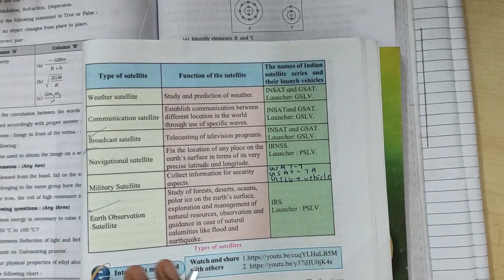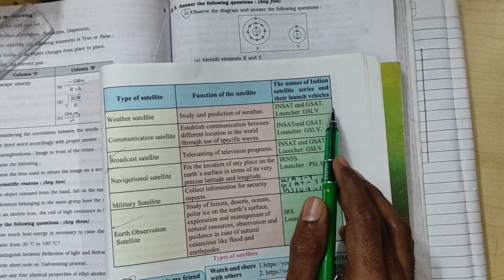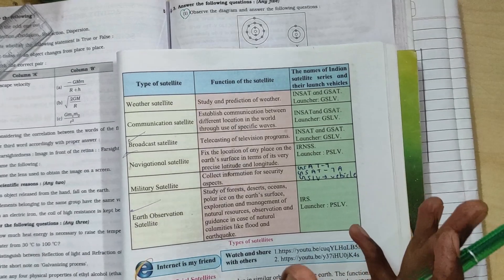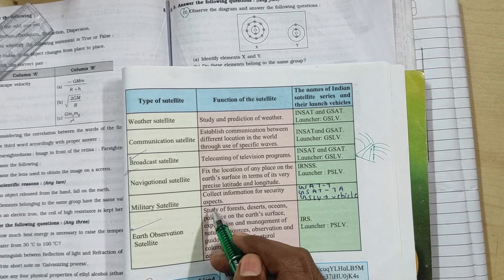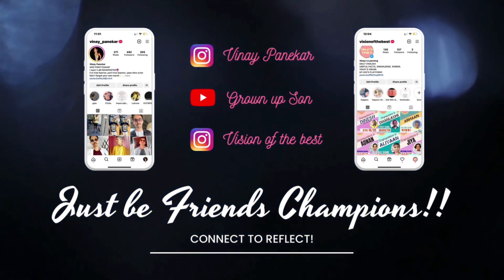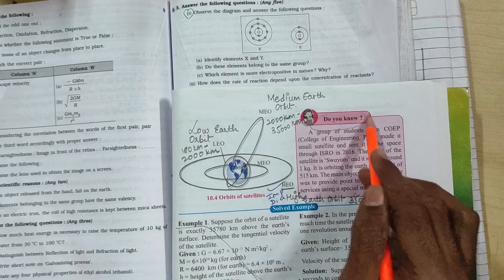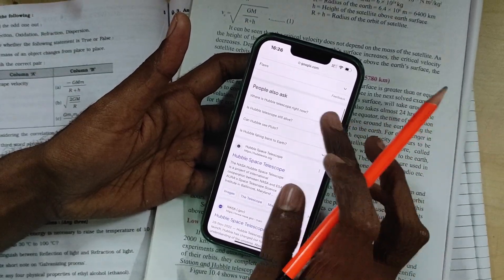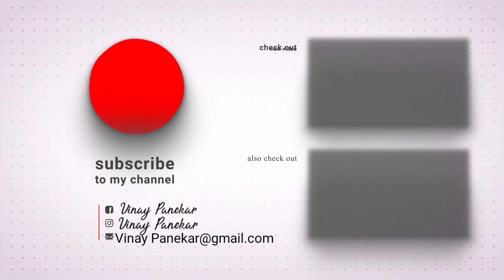SCIENCE 1 2023 MOST IMPORTANT ACTIVITY BASED QUESTION| SSC MAHARAHSTRA BOARD| 2023 STD 10TH| VISION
THIS VIDEO BASED QUESTION SURELY WILL TURN IN EXAM FOR YOU TO GIVE FULL MARKS AND I WANT YOU, NOT TO GIVE A CHANCE TO LOSE EVEN 1 MARK

THANKS 😊 XOXO

ALSO,

📸 Vinaypanekar

SCIENCE 1 BOARD EXAMS UPDATE, SCIENCE 1 SSC BOARD EXAMS 2023,MOST IMPORTANT SCIENCE 1 BOARD EXAMS QUESTIONS, SCIENCE 1 BOARD PAPERS 2022, SCIENCE 1 BOARD EXAM PAPER FOR PRACTICE,,maharashtra board class 10,maharashtra board exam 2023 time table,maharashtra board ssc paper pattern 2023,Paper presentation in maharashtra board exams,how to prepare for ssc maharashtra board exams, SCIENCE IMPORTANCE OF METALLURGY, SPACE MISSION, GRAVITATION, CARBON COMPOUNDS,